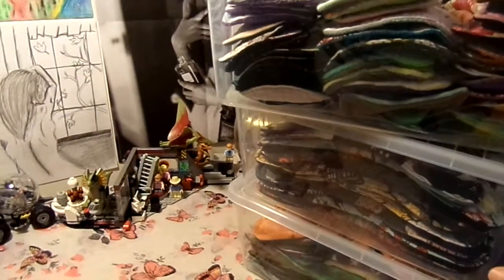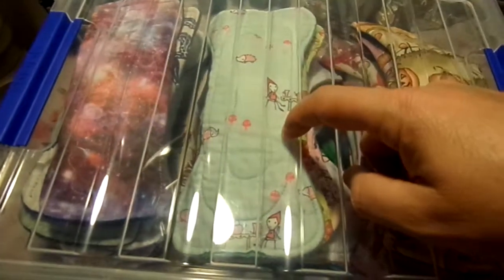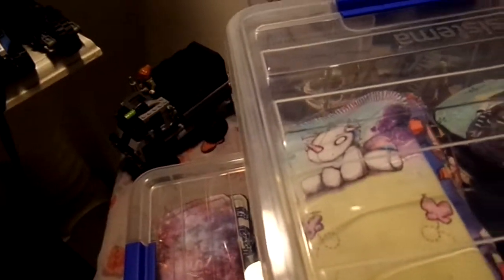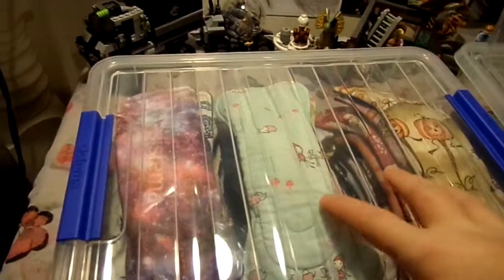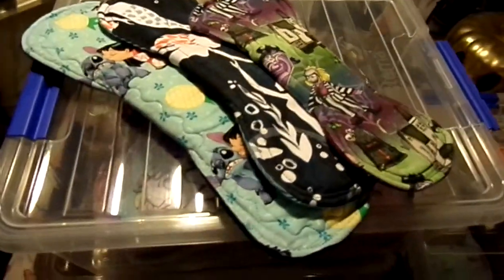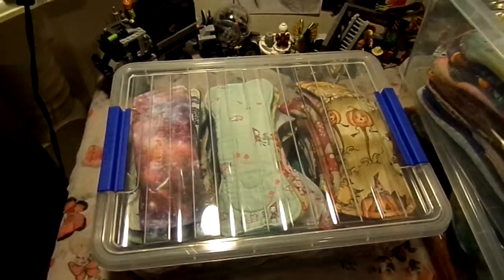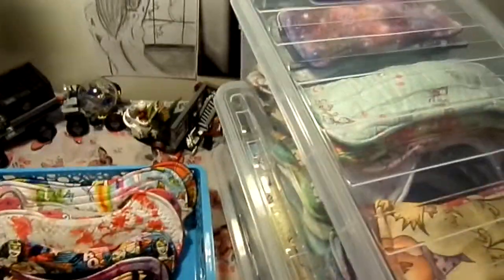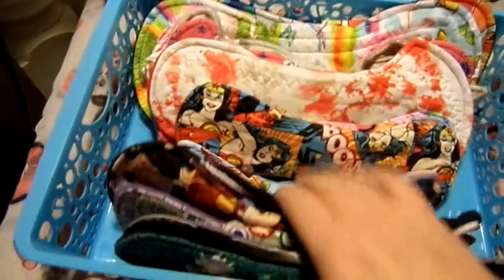STORAGE: Cloth Pads (December 2018)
How I Currently Store my cloth pads as of December 2018

These are all Sistema 7.9 litre boxes and were purchased at a local supermarket